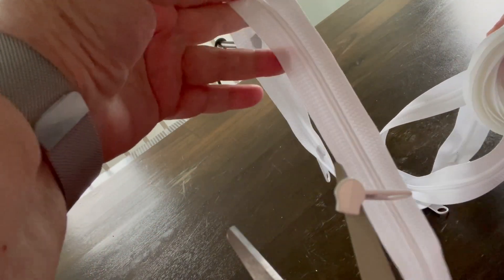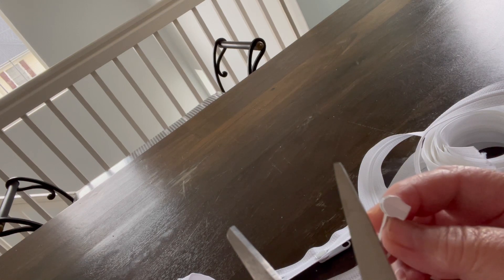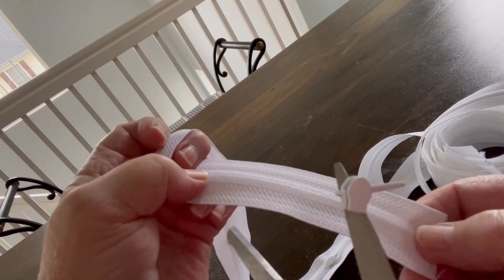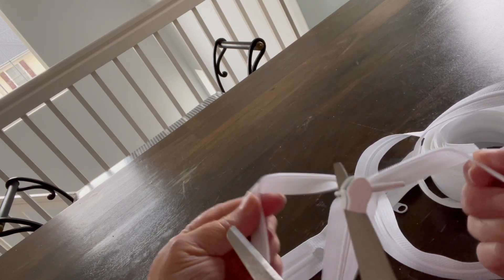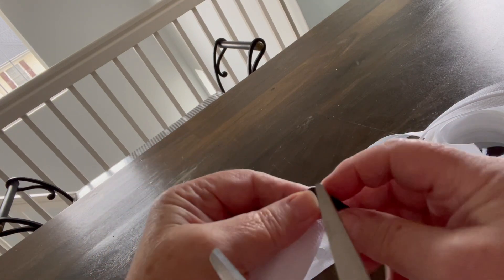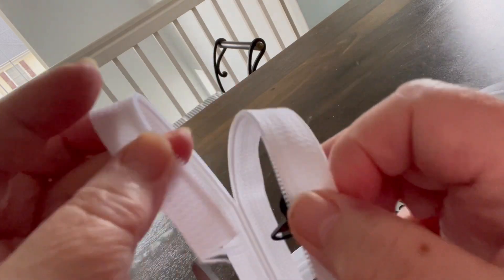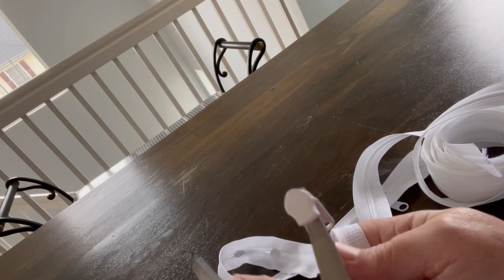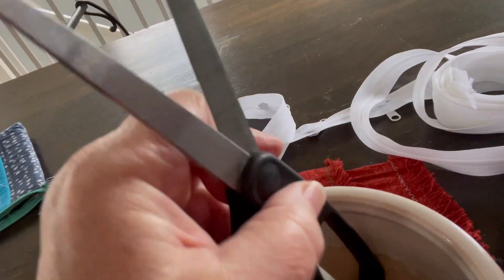How to put a zipper pull on continuous zipper tape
Put scissors in a pot.
Hang pull back side toward you, with wide end at the top on scissor blade.
Hold zipper tape with back side facing you, open in V-shape and feed into top of zipper pull on scissor blade.
Pull both sides of zipper tape through bottom of zipper pull.
Use the proper size pull that comes with your continuous zipper. If you order special pulls specify size to fit your tape; the larger the number, the bigger the zipper.
This video features a #5 sized zipper.